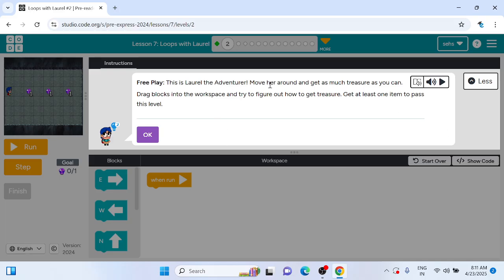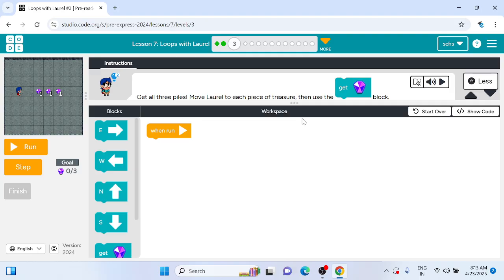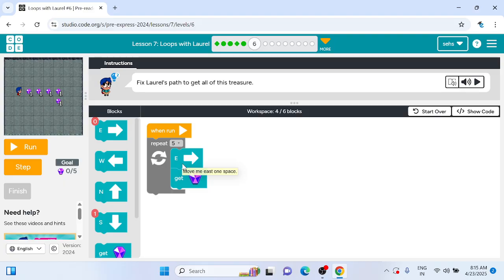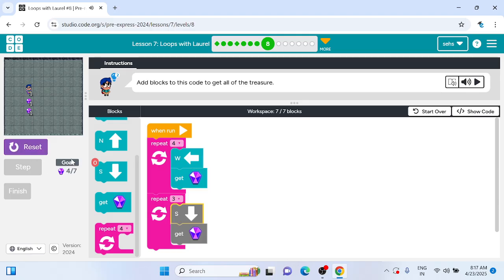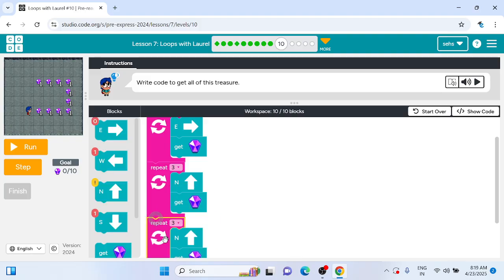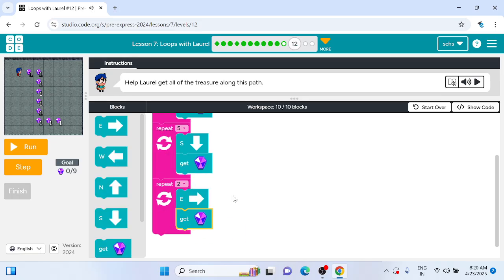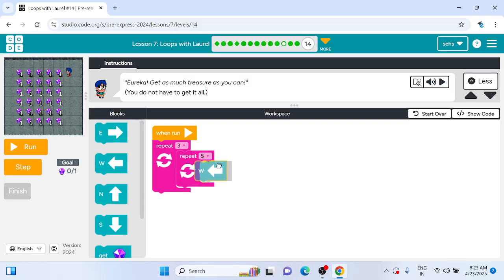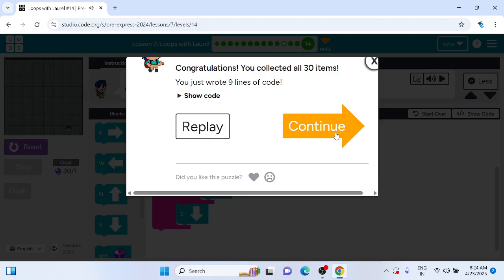Lesson 7 Loops with Laurel